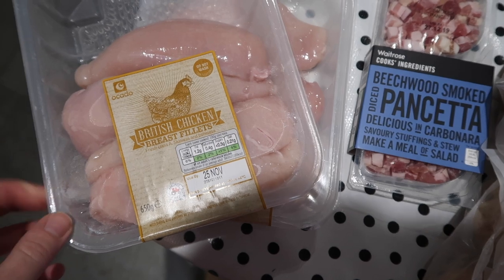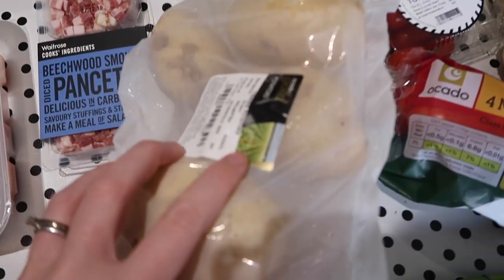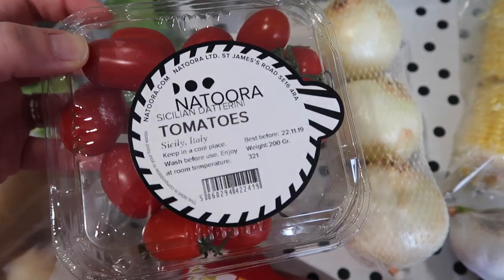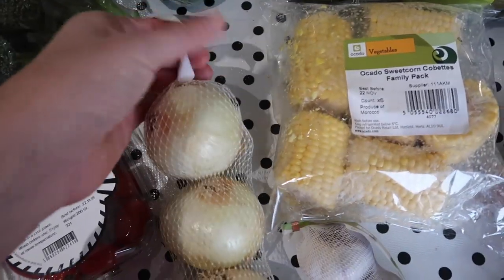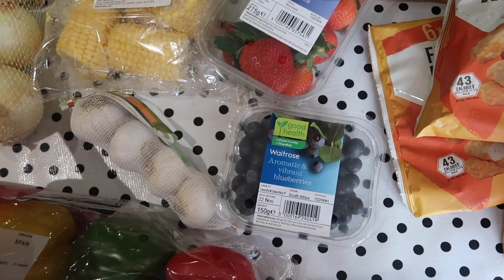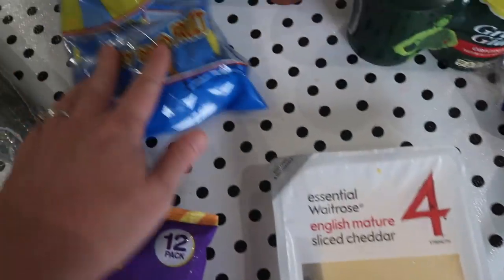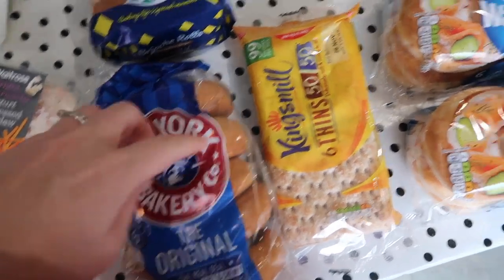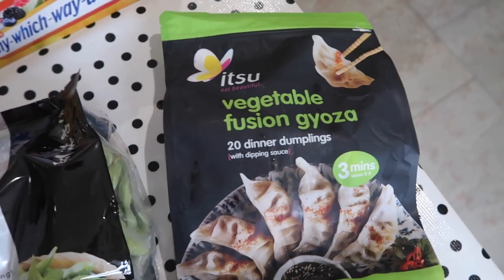MY FIRST OCADO GROCERY HAUL | LARGE FAMILY FOOD SHOP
OPEN FOR THIS WEEK'S MEAL PLAN 👇

Here's what I'm planning to make with my Ocado food shop, to feed my family of six this week:
- Chicken Katsu Curry, with edamame and gyoza
- Jacket potatoes with chilli and salad
- Slow cooker chicken casserole, with couscous
- Bacon and leek risotto
- Cajun chicken, with rice, black beans and slaw
- Leftover chilli burritos
- Slow cooker vegetable and red lentil soup

Do you shop at Ocado? What should I try?